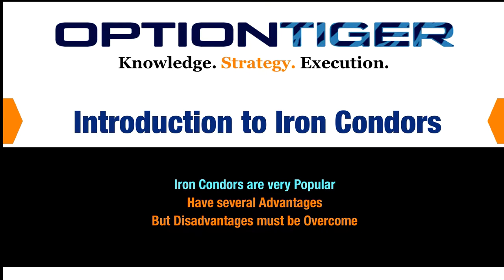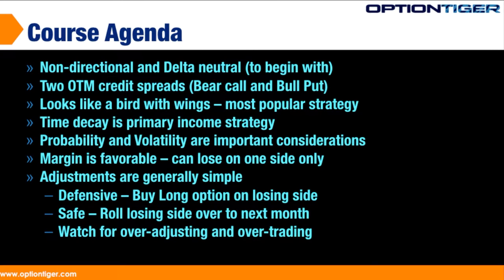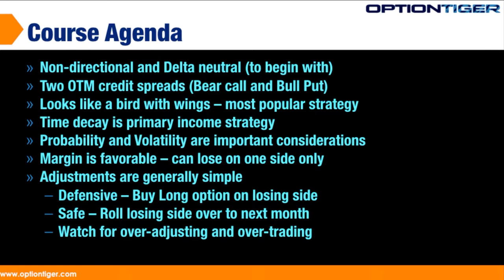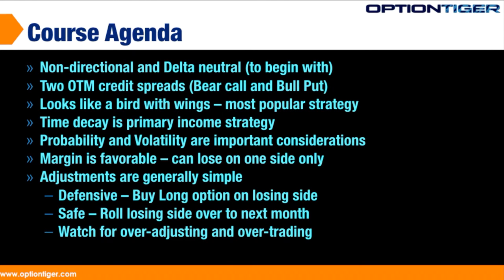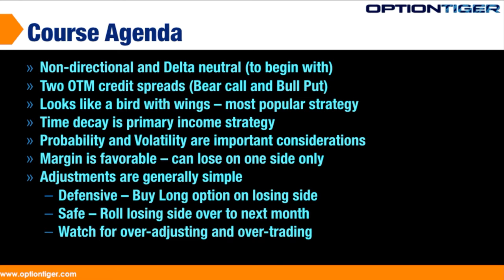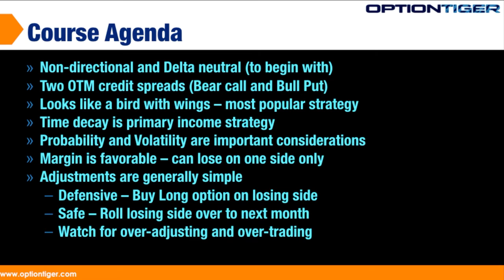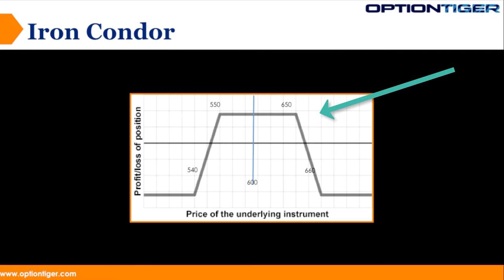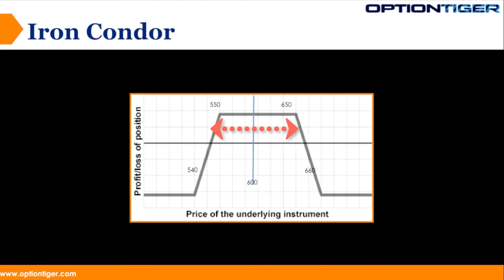Iron Condors Course Intro by OptionTiger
The Iron Condor Spread is one of the most  popular trades of all Options trades, and it is the undisputed “King of  Time Decay or Income strategies". It is special because you get to double  the premium collected, reduce your risk levels as compared to normal credit spreads,  double the amount of time decay, and maintain a delta neutral position, at  least when the trade is first put on.